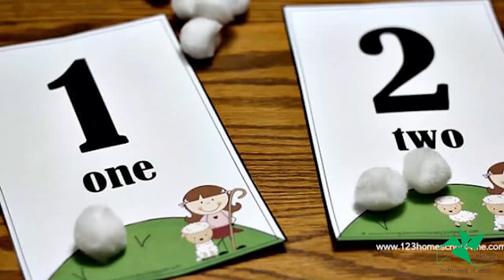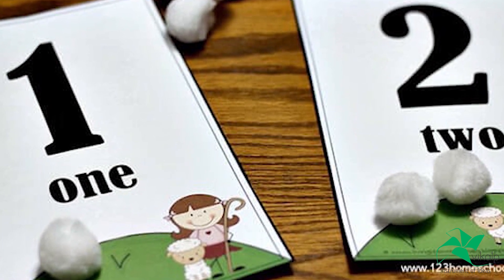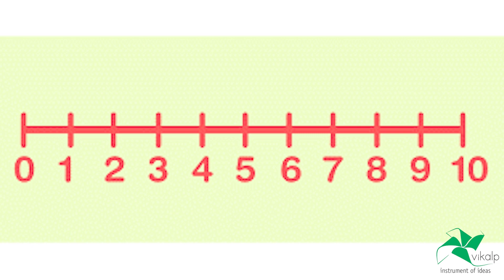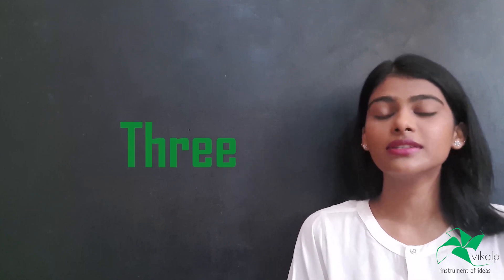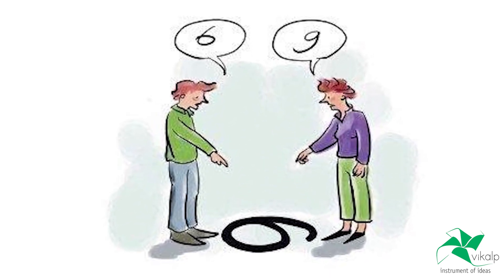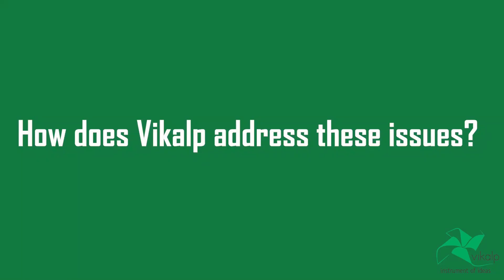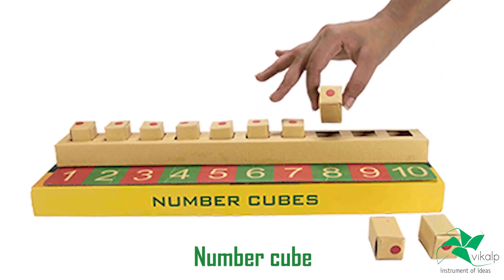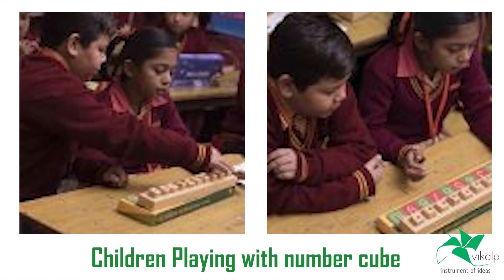Vikalp - Number Concept - Number Identification.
Teach Counting- Third Stage
Number identification is the ability to recognise the symbol, tell how many things its refereeing and number position such as 1st, 2nd, 3rd, etc.
For example, it is the ability to identify the symbol “6” Understand thar 6 refers to 6 something and “6” comes in sixth place in number system.
The Problem
Children are able to identify the symbol of number 3, but what does three mean is often not clear to a child. It becomes more obvious in case of “6” and “9” as it looks very similar. In fact, it looks exactly same if two children are seeing it from opposite direction. Sometimes differentiating them becomes difficult for a child.

Vikalp Solution-
In order to address this issue our research team has developed number cubes. These are cubes placed on a number line. Children learn to recognise numbers by pointing fingers on numbers in the number line. Later they put corresponding number of cubes to understand “how many’ cubes do each number represent. Children get the feel that they are holding numbers and placing them in different position. Gradually they understand the sequence of numbers with ease.